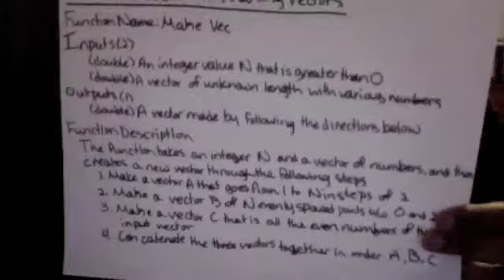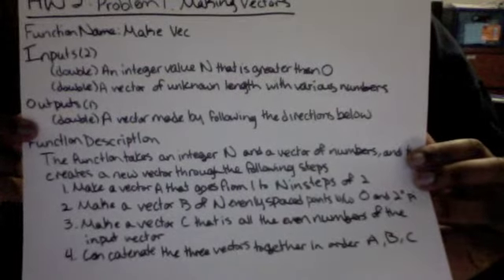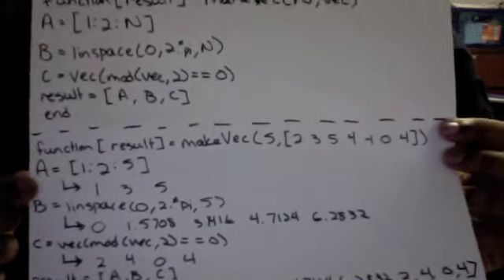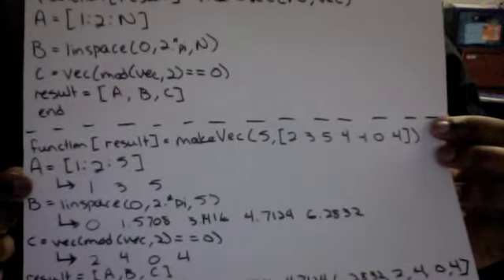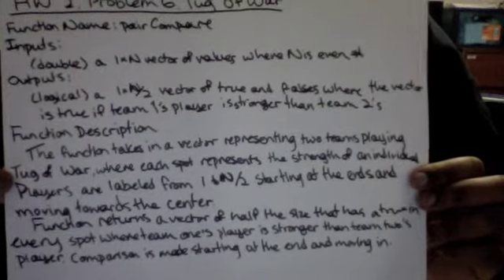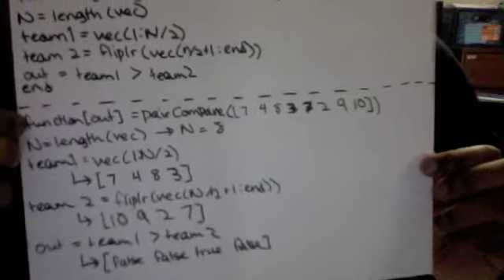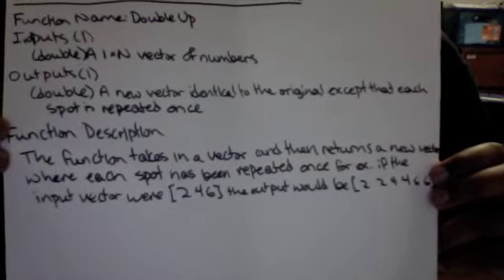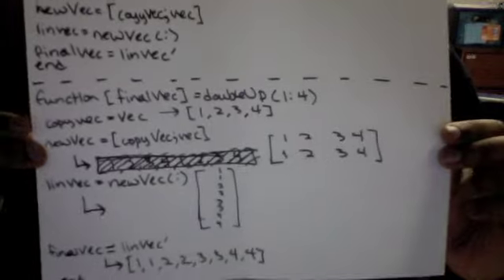CS HW 2 problems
Select three problems from CS 1371 HW 2